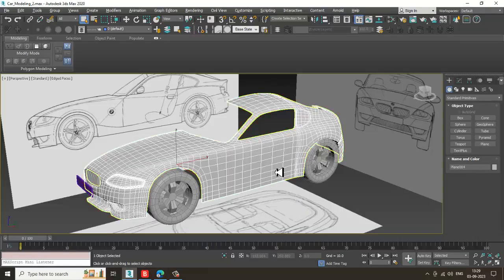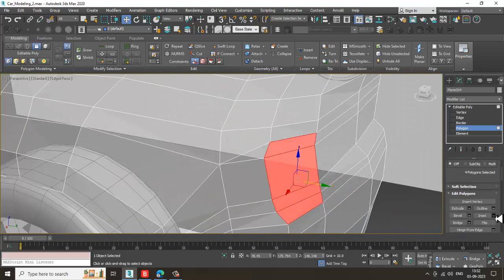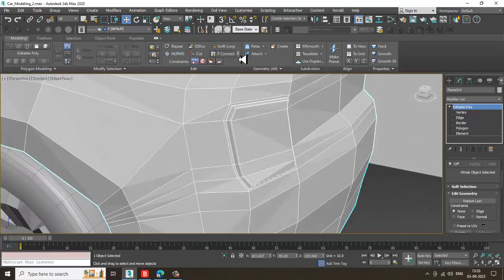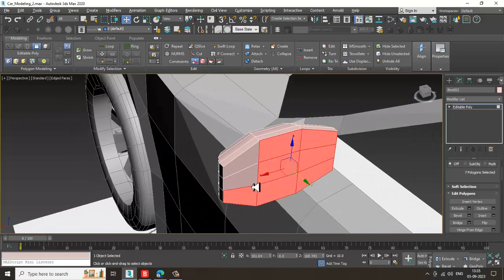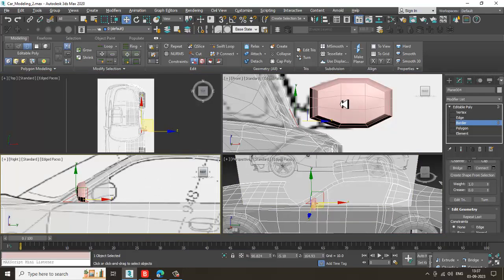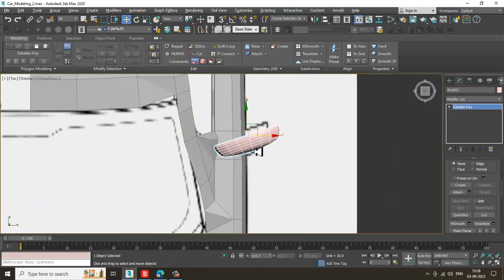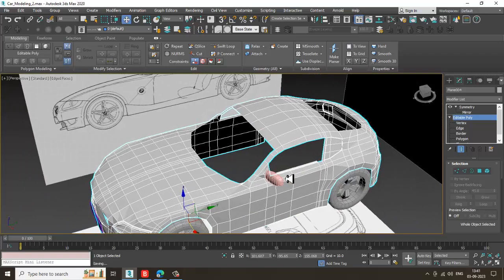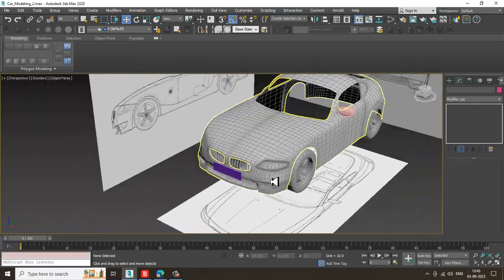3dsmax Tutorials, Learn 3D Modeling a Car from Scratch in 3dsmax. ( Part 9)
3dsmax Tutorials, Tutorial on Modeling a BMW Car in 3dsmax ( Part 9)

Car Detailing